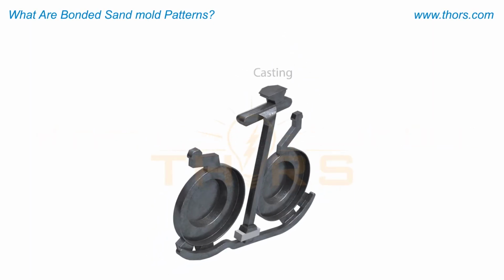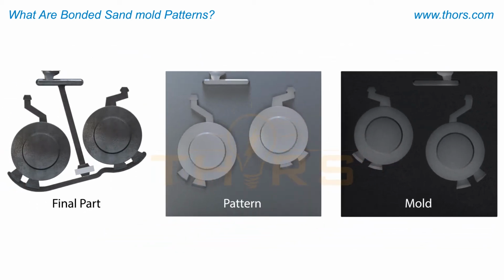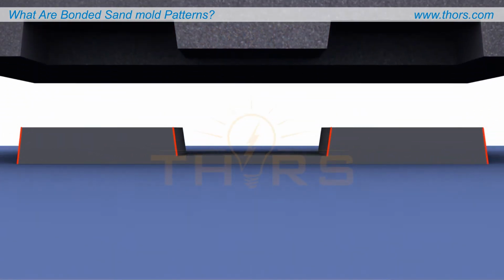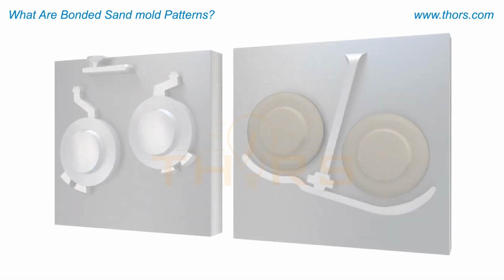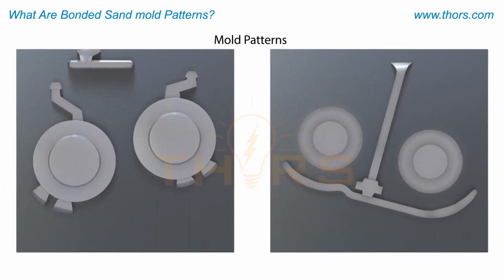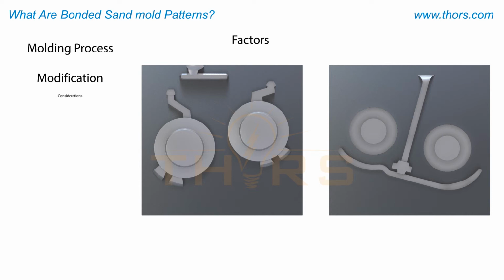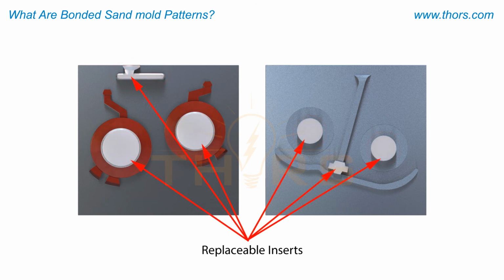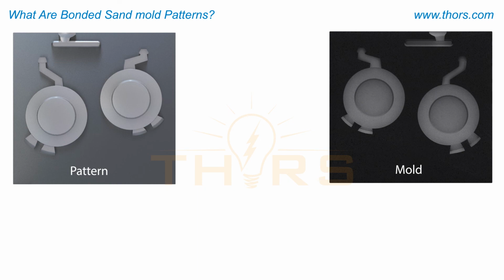What are Bonded Sand Mold Patterns? || THORS Bonded Sand: Mold Patterns Course Preview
What are Bonded Sand Mold Patterns? Find out in this preview for the Bonded Sand: Mold Patterns course from THORS eLearning Solutions.

Bonded Sand: Mold Patterns | Course Learning Objectives
1. Understand what is a mold pattern.
2. Identify the different types of bonded sand mold patterns.